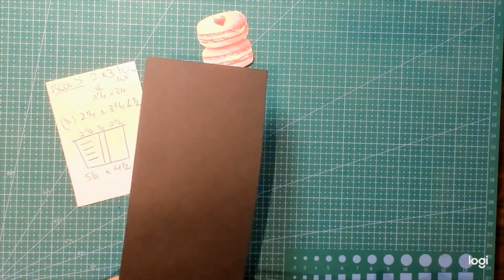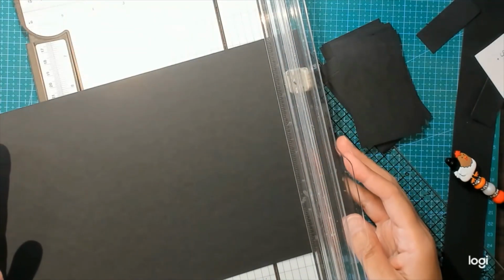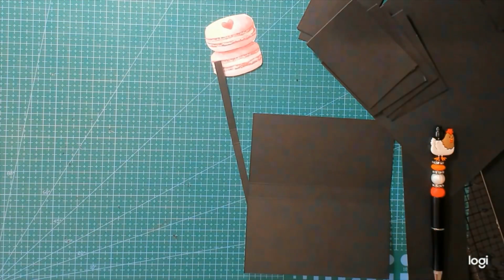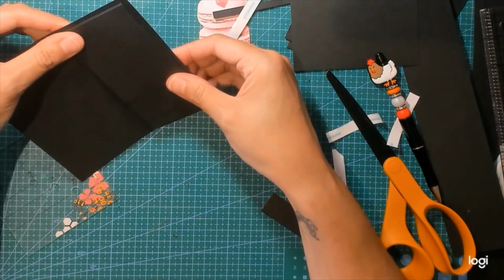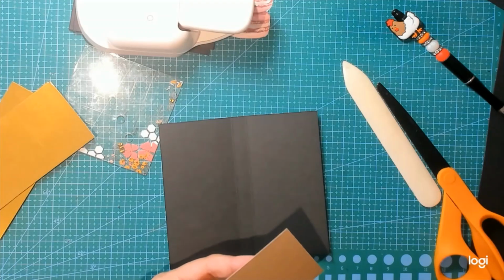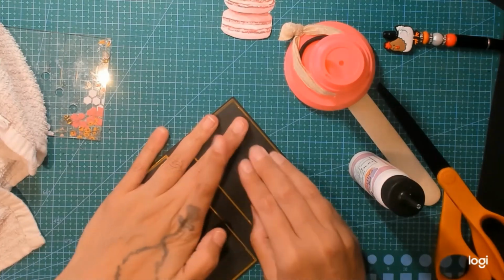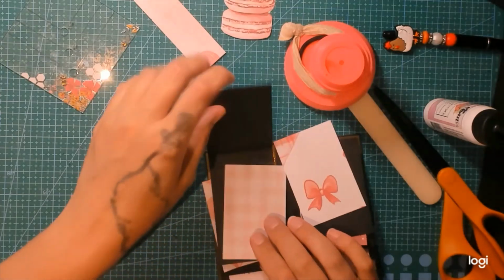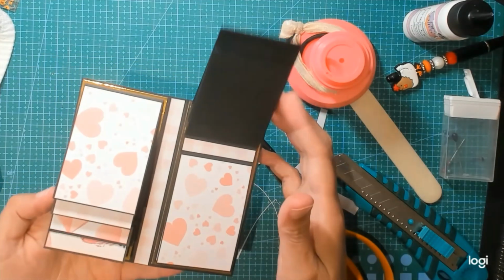Book 5 Waterfall Folio for 2 x3 Pictures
Book Template Links:
Box Template (pink book)
Lidded Box Template (yellow book)
Pizza Box Style Template (purple book)
How to Use My Box Templates